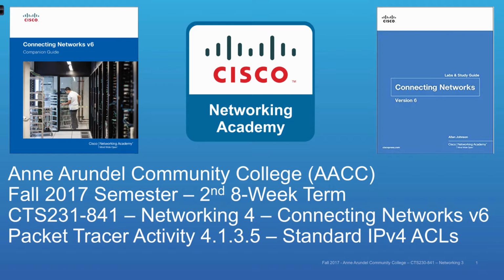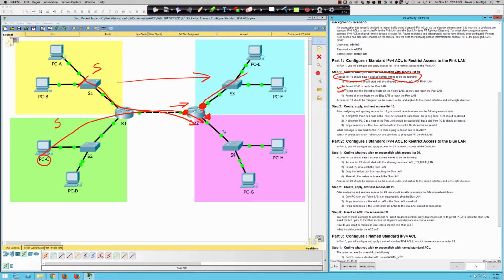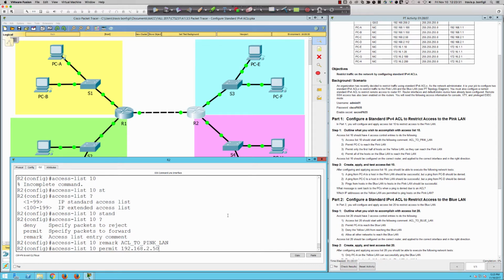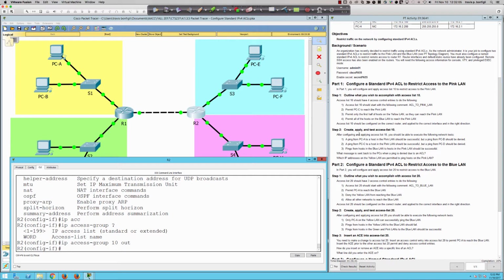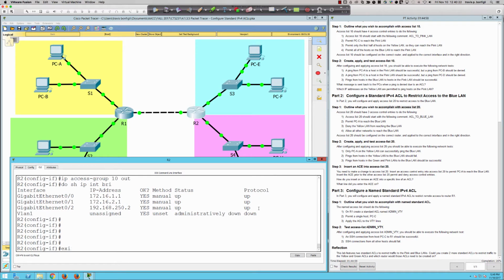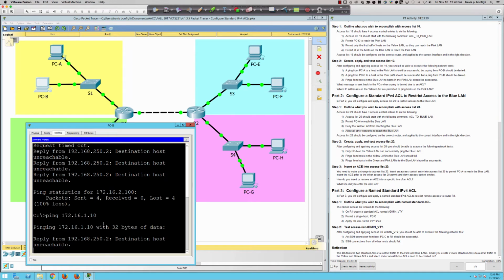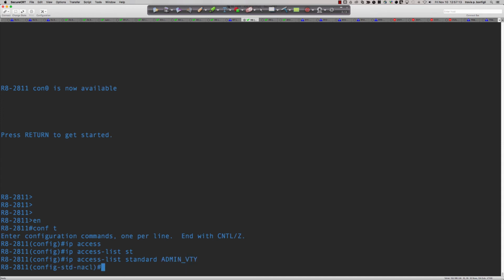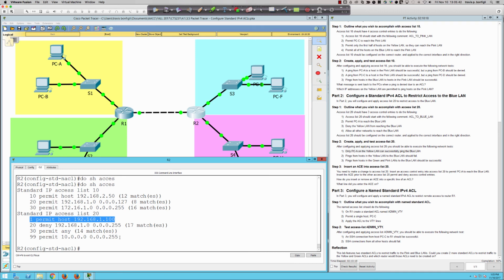AACC - CTS231 - Connecting Networks v6 - Fall 2017 - Standard ACLs for IPv4 4.1.3.5 - Week #4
In this tutorial we take a look at Standard Access Control Lists (ACL) for IPv4.  We examine the proper placement, wild card mask configuration/calculation, and requirements gathering process.  This is all done through the lens of Cisco Networking Academy's Packet Tracer 4.1.3.5 activity in the Connecting Networks v6 course.  Enjoy!